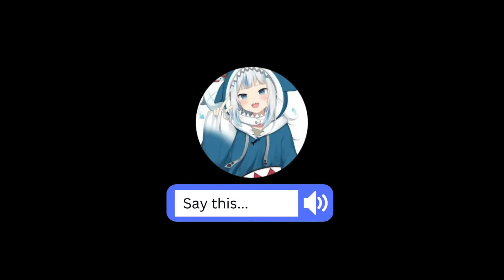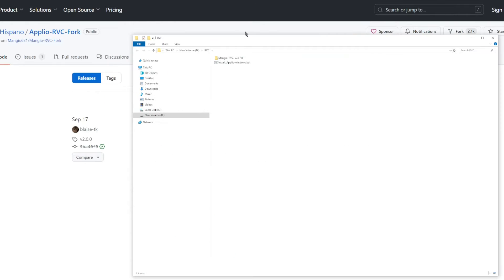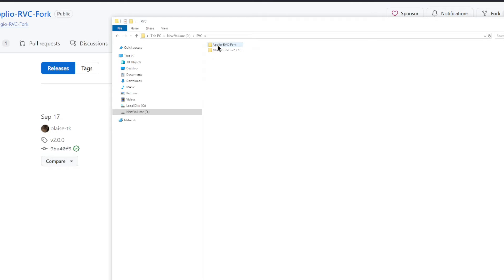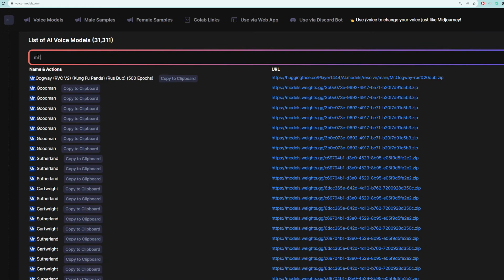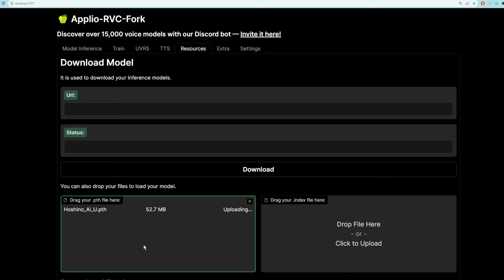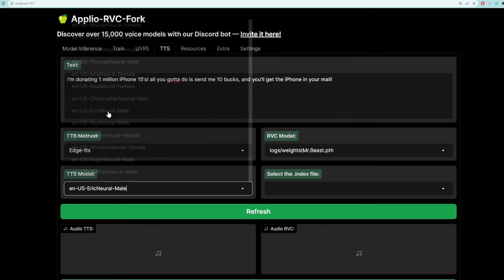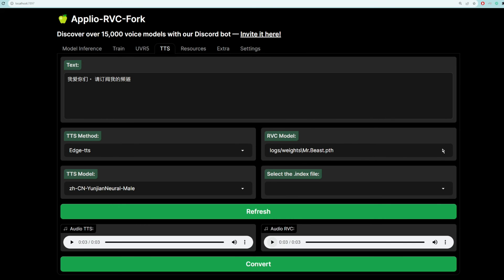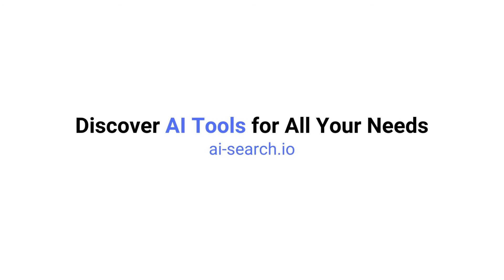How To Do Text to Speech with RVC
FINALLY, here's a FREE AI lets you do unlimited text-to-speech conversions with anyone's voice. We'll use this Applio RVC fork which uses Edge-TTS or Bark-TTS.

0:00 Intro

1:09 Install

3:18 Overview

3:58 Finding voices

4:56 Import voice models

5:43 Text to speech!

7:45 Speaking different languages